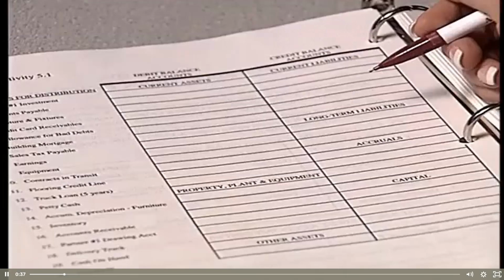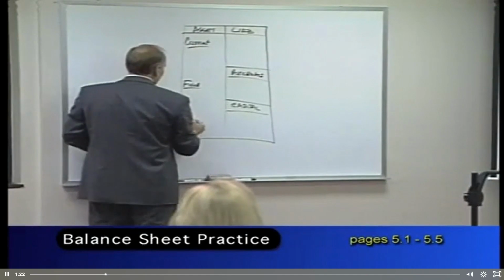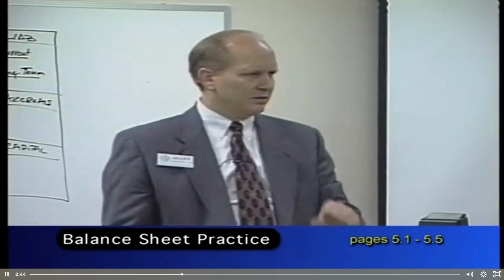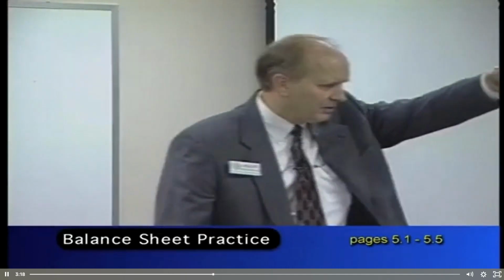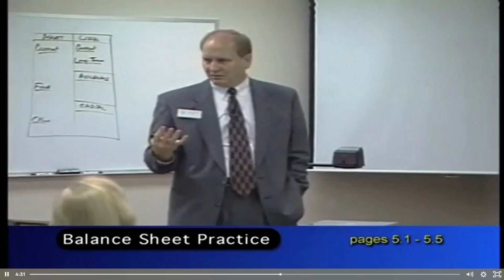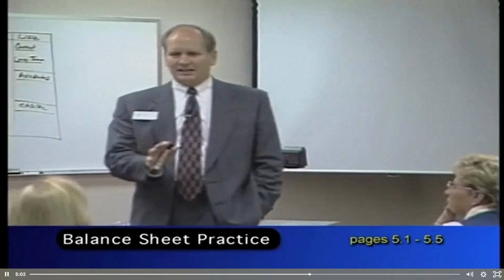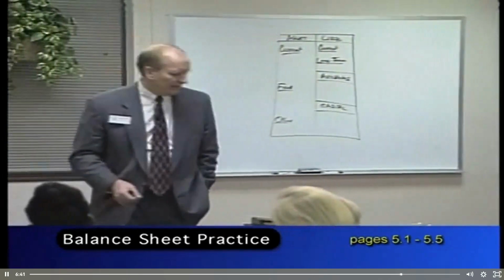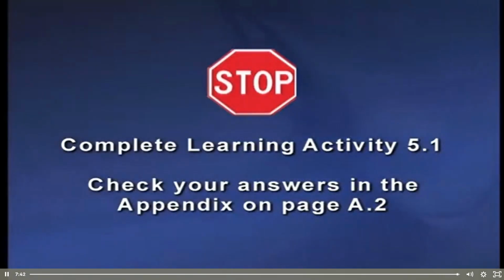Balance Sheet LA 5 1 M1 S7 T2